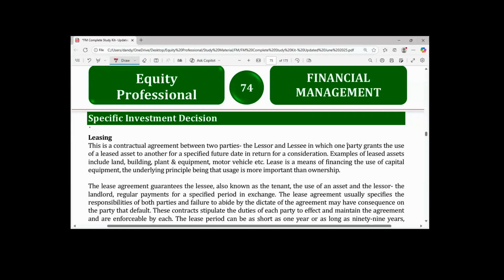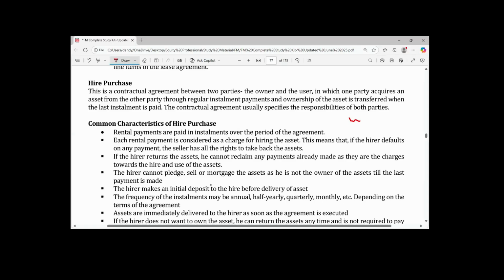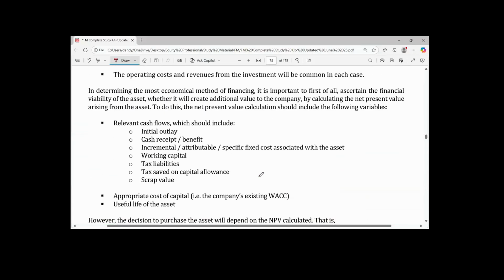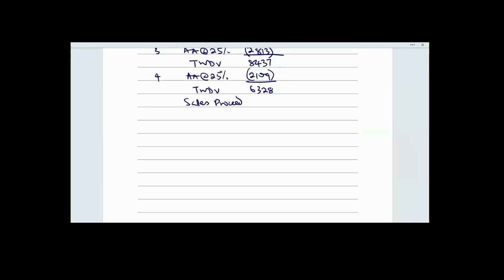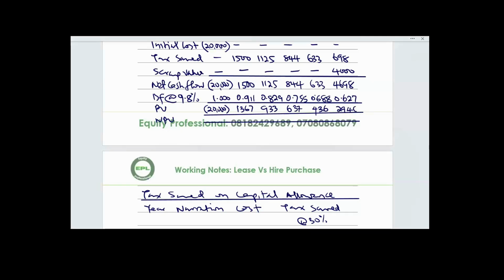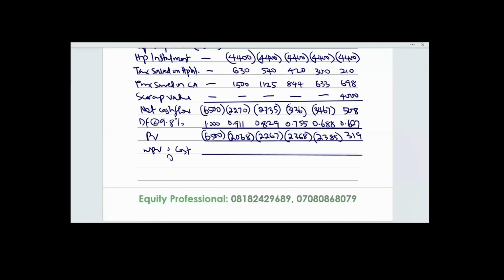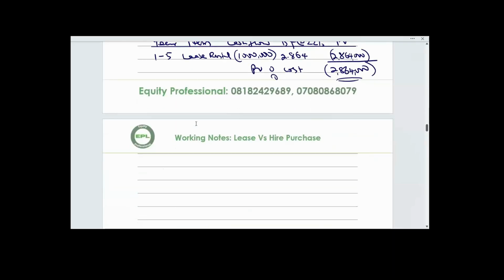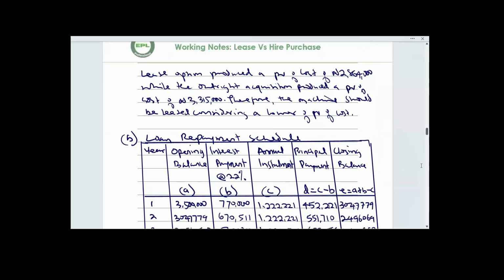FM: Class 27 Specific Investment Decision